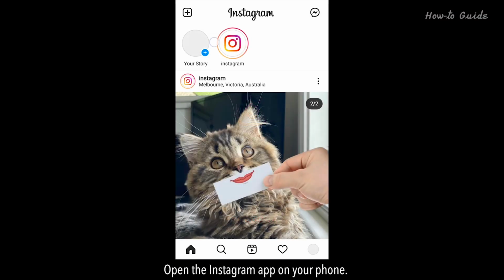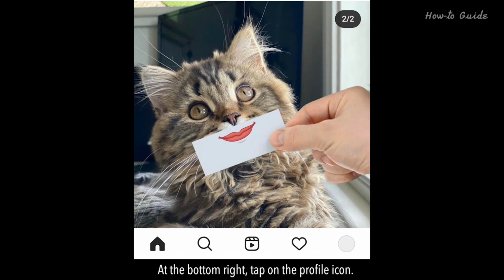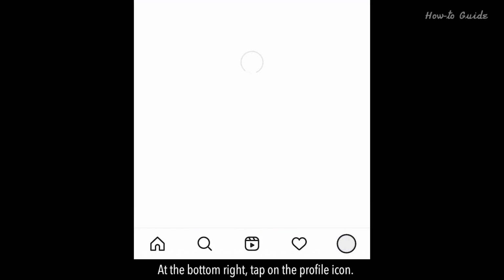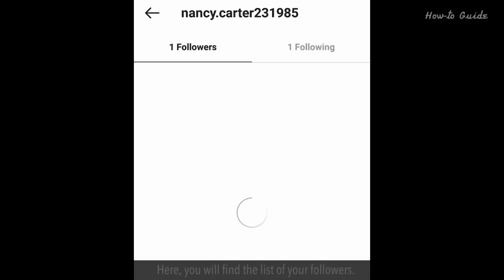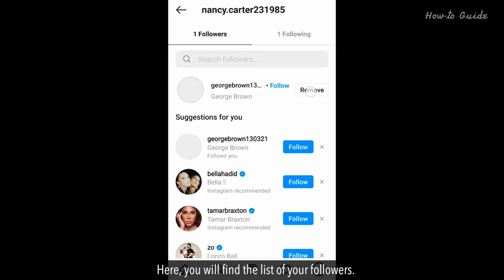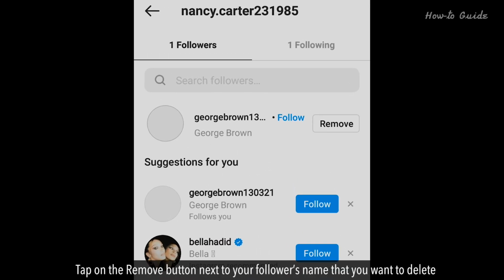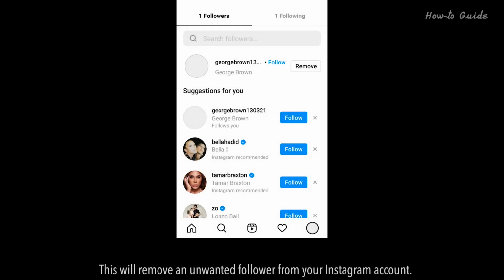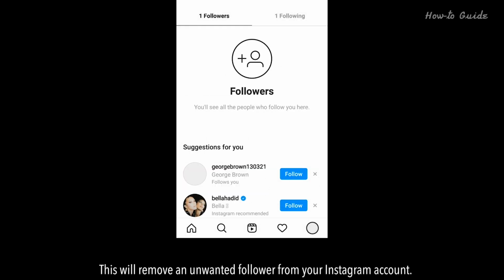How to Delete Followers on Instagram :Tutorial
Are you worried about some annoying or ghost followers on your Instagram account? You can remove those followers one by one on your Instagram. Follow the steps as shown in this video.
1. Open the Instagram app on your phone.
2. At the bottom right, tap on the profile icon.
3. Tap on the Followers next to your profile picture, and Posts.
4. Here, you will find the list of your followers.
5. Tap on the Remove button next to your follower’s name that you want to delete.
6. At the bottom, in the confirmation pop-up box, Tap again on the Remove.
7. This will remove an unwanted follower from your Instagram account. Instagram won’t notify users that you have removed them.